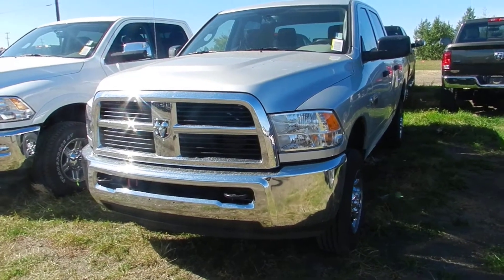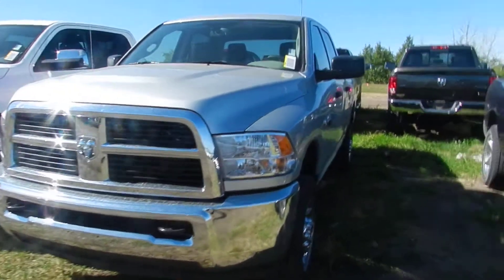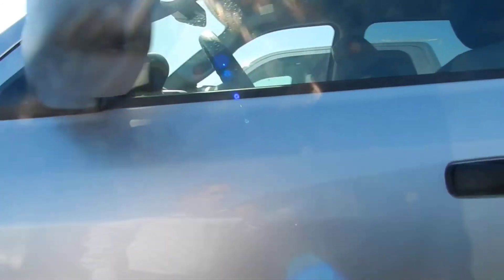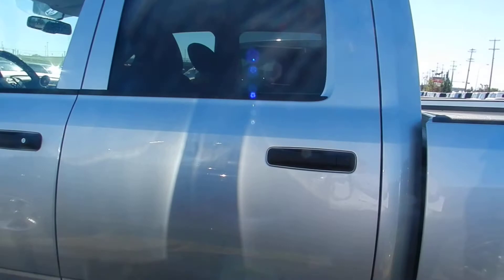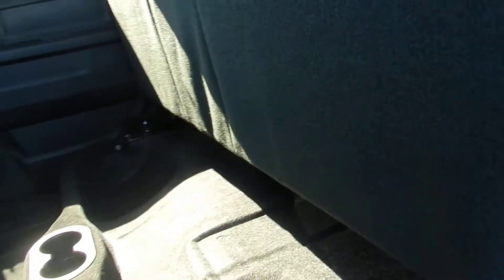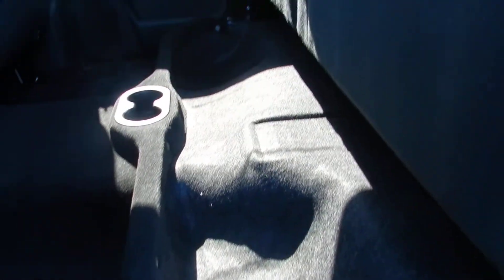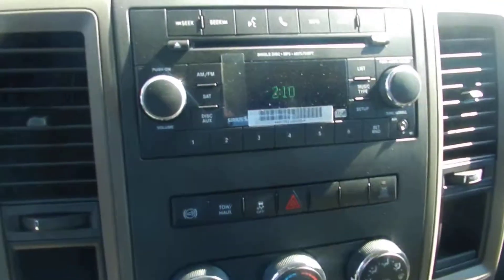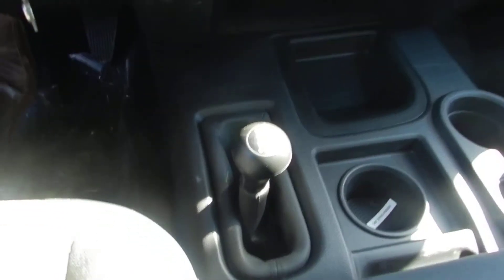Dodge Ram 2500 Londonderry Dodge